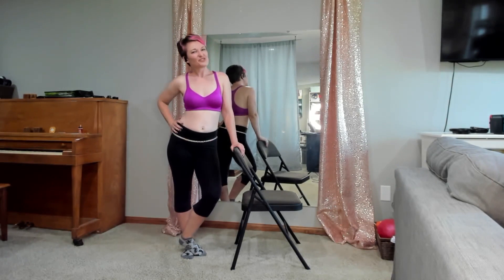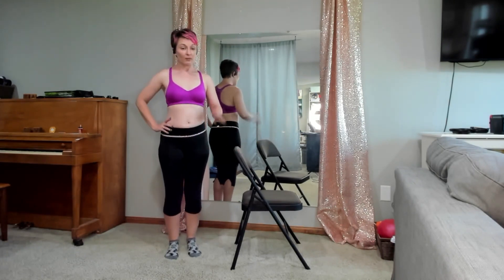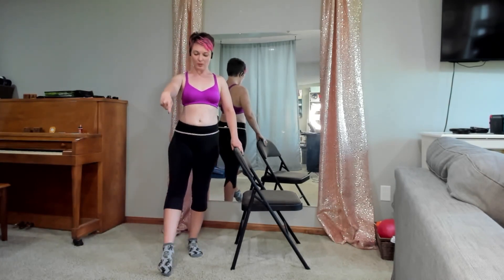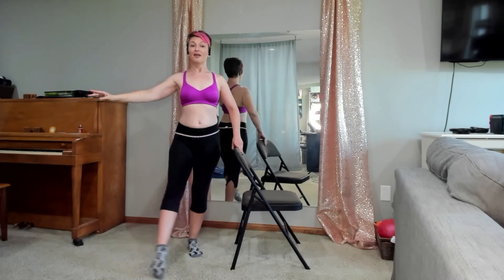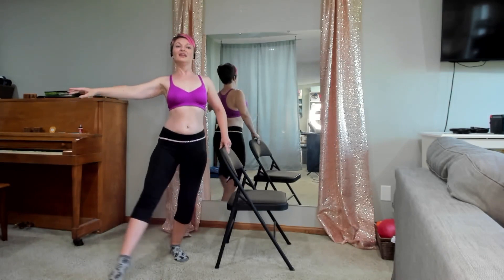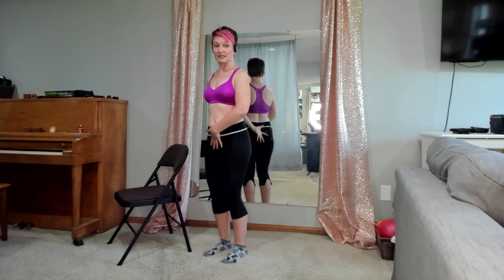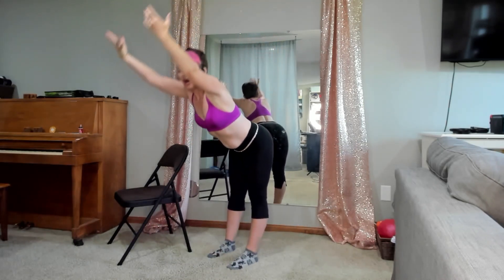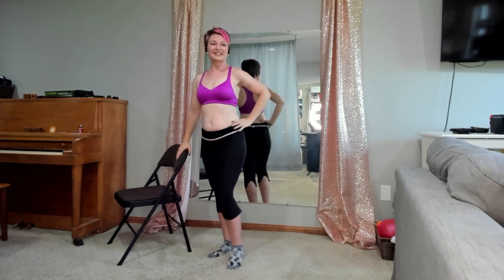Practice Better Lines for Bellydance with Lisa Jean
Wanna elevate your dance from amateur hour to clean and professional looking?

Learning to make lines with your body is the secret!

Try this ballet inspired drill to fire up your whole body awareness!